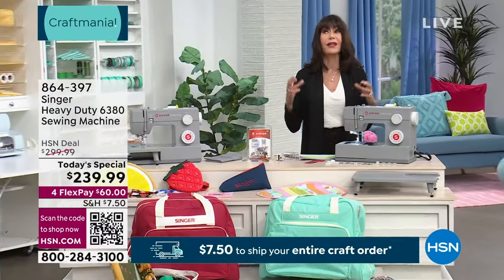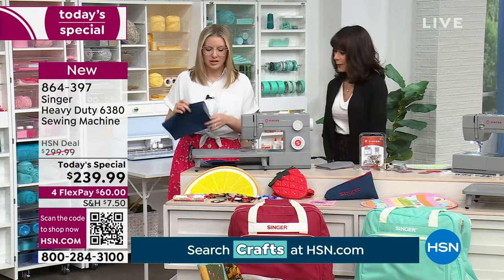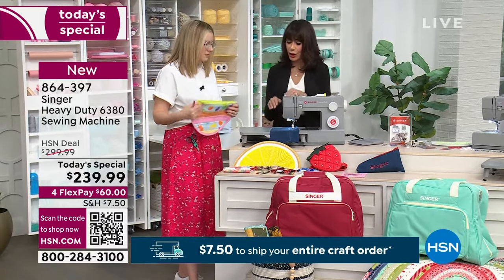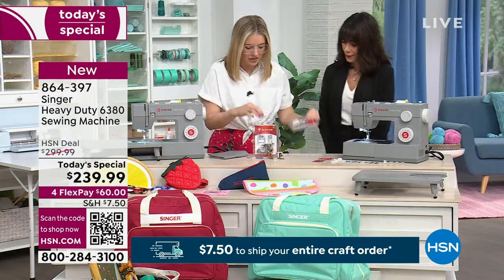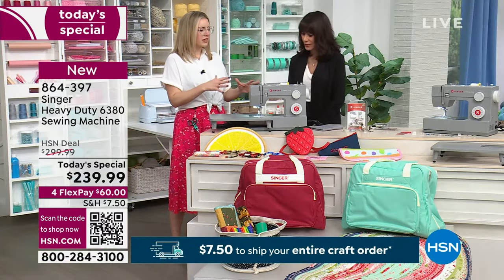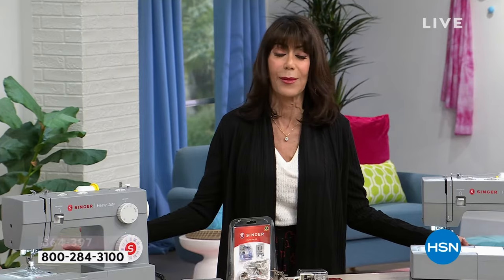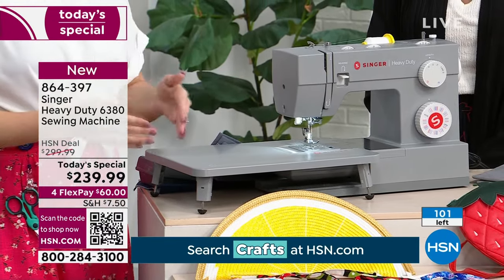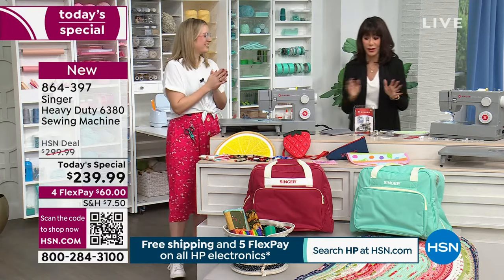Singer Heavy Duty 6380 Sewing Machine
The Heavy Duty 6380 sewing machine is designed with your heavy duty projects in mind, from denim to canvas. Thanks to the machine's powerful motor, you have extra high sewing speed to save you time. The adjustable presser foot lets you sew very lightweight sheers, and the stainless steel bedplate allows fabrics to glide over the machine with ease. Create original costumes, sew personalized fashions or transform your home with new decorator pillows and curtains. Among the 110 stitch applications is a onestep buttonhole for consistent results that you'll be proud to say you made yourself.

    Singer HD6380 Sewing Machine approx. 15.5" x 6.5" x 12"
    Extension Table
    All Purpose foot
    Zipper foot
     Buttonhole foot
    Button sewing foot
    Seam ripper/brush
    Edge/quilting guide
    Pack of needles
     Set of Spool holders
    Set of Bobbins (15 Transparent)
     LScrewdriver
    Aux Spool Pin
    Spool Pin Felt
    Soft Cover
    Sew Easy Foot
    Blind Hem Foot
    Straight Stitch Foot
    Overcasting foot
    Clearance Plate
    Nonstick foot
    Needle bag

Additional Items

    Home Decor Presser Foot Kit, including Piping foot, Bias Binder foot, Ruffler foot
    Even feed/walking foot